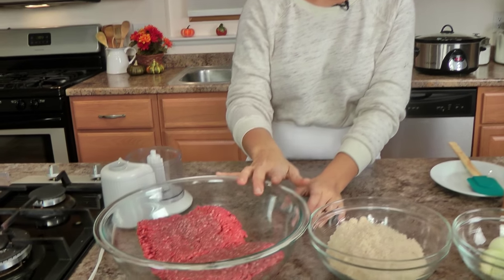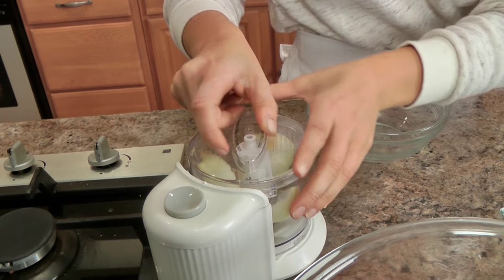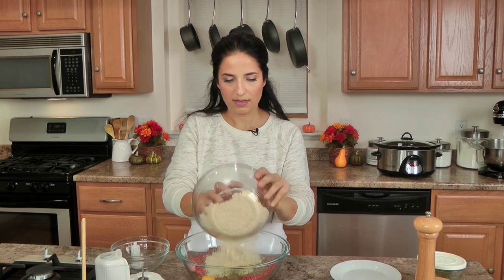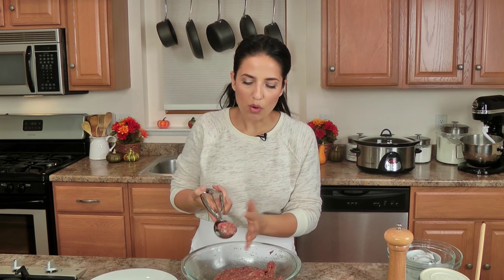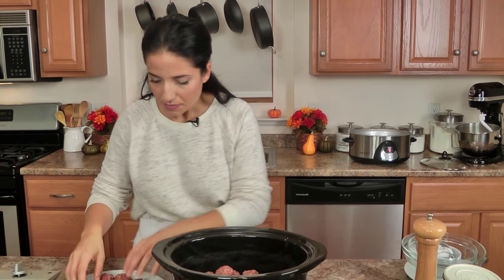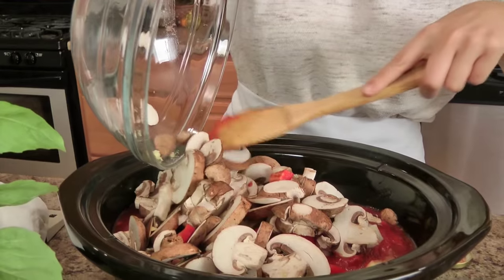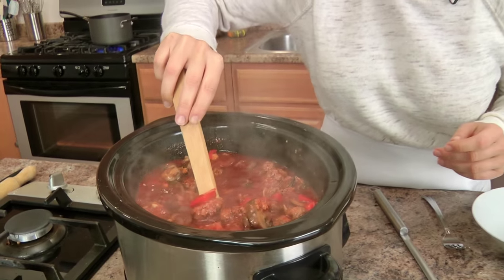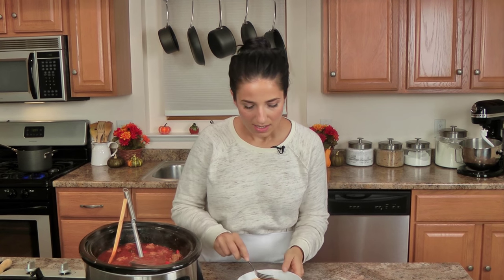Crock Pot Meatballs Recipe - Laura Vitale - Laura in the Kitchen Episode 990